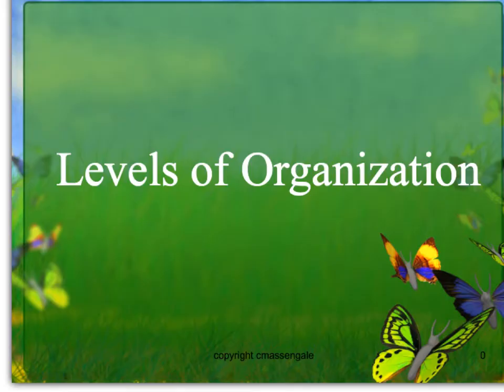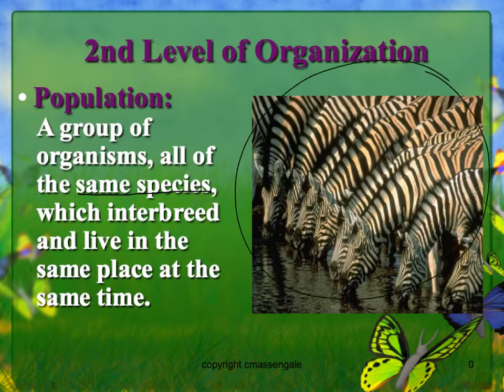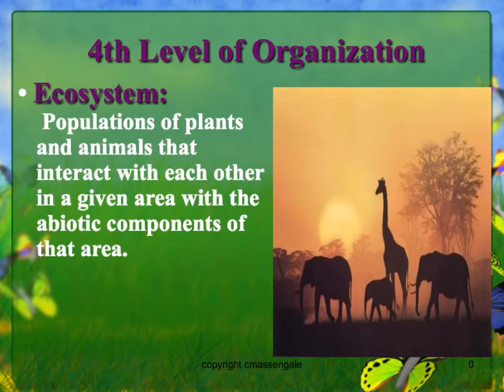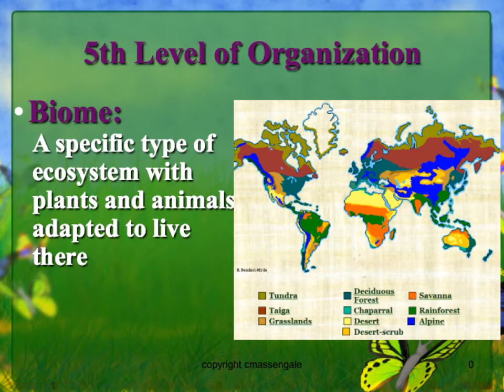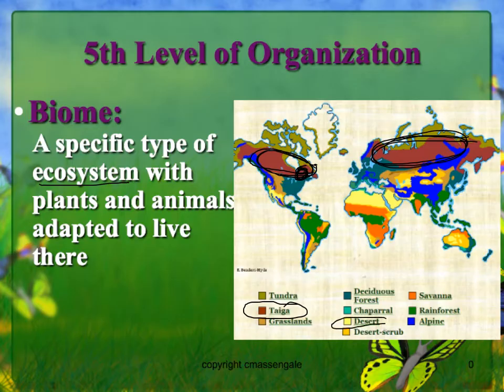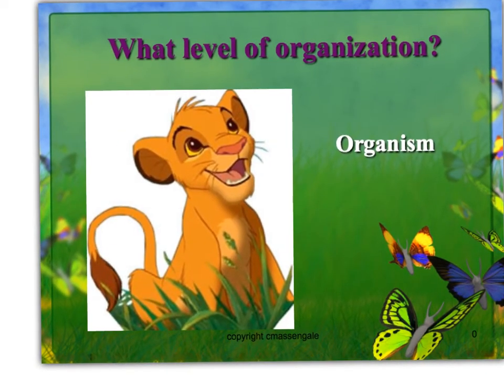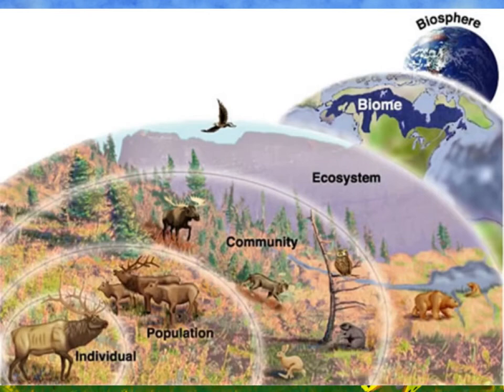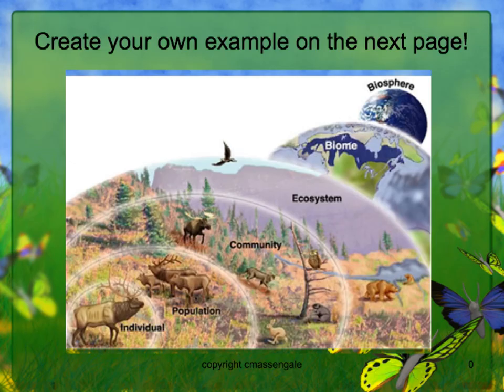Levels of organization in the biosphere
Notes for an Ecology unit introduction Made with explain everything